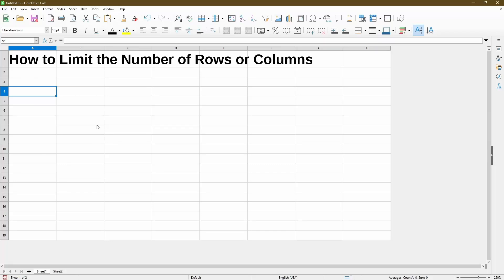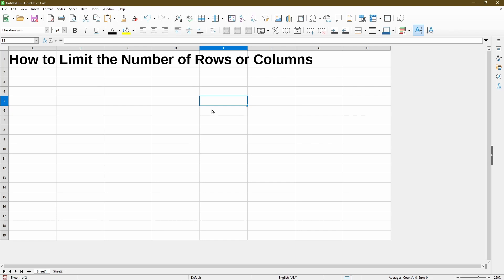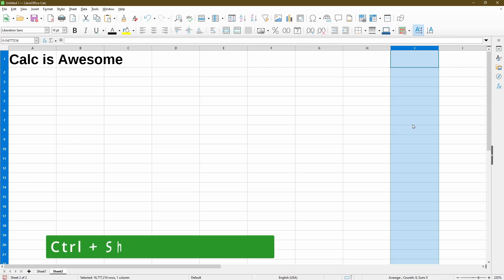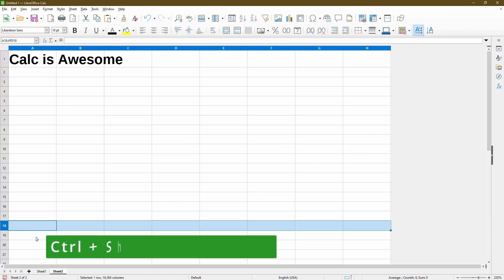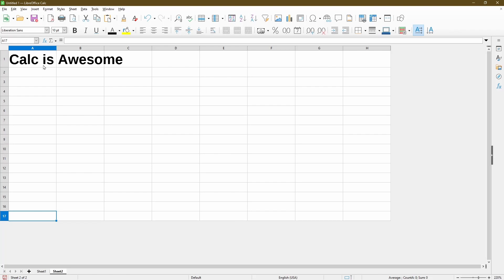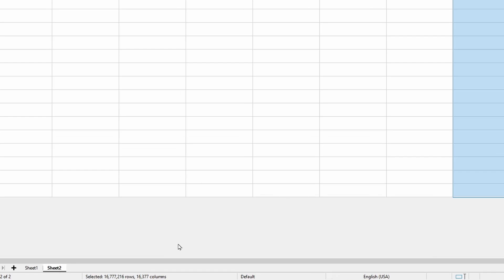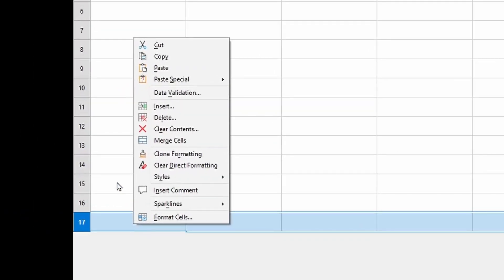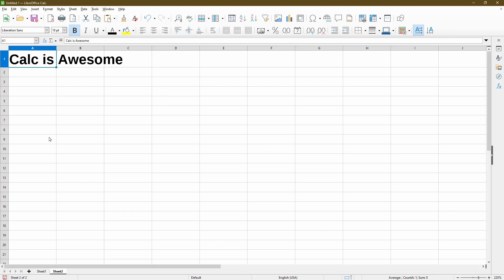Limit Number of Rows and Columns (Simplify your Sheet) | LibreOffice Calc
Want to get more free help on using Calc? You can, by signing up for the Calc Crash Course!

Having thousands of columns available, or endless rows, can be a bit annoying and aesthetically unpleasing. This video shows the fastest way to limit the number of rows by hiding them, and then how to unhide them properly as needed.

*Video Chapters*
0:00 How it'd look
1:19 Hiding columns
1:57 Hiding rows
2:47 Unhide columns
3:16 Selecting hidden columns
3:52 Unhide rows
4:07 Right click on row number, not cell